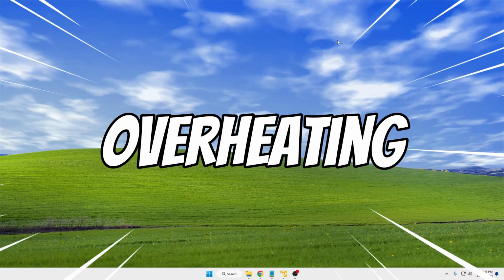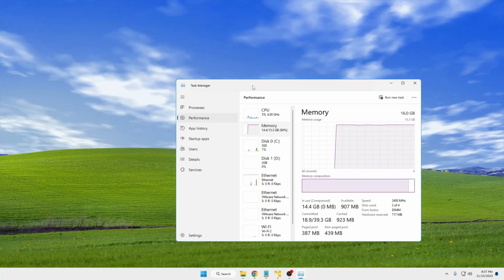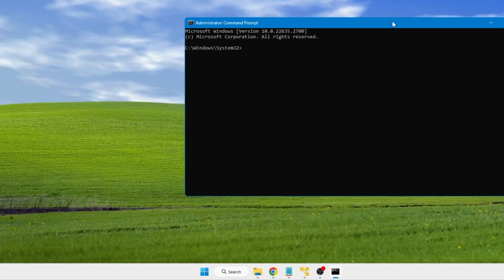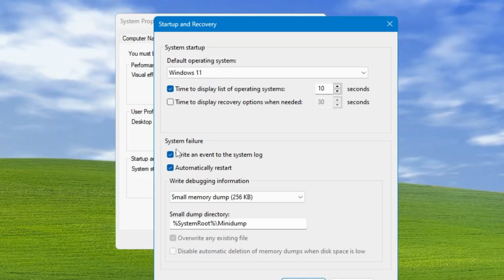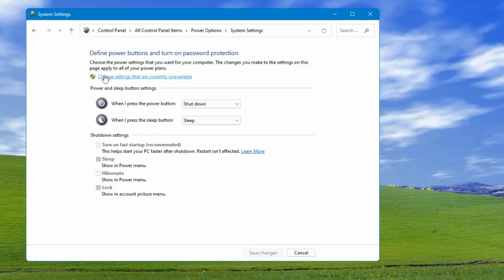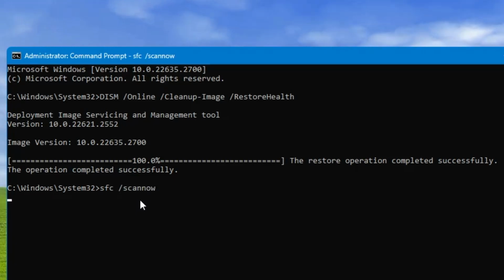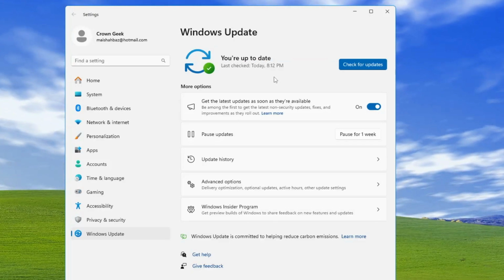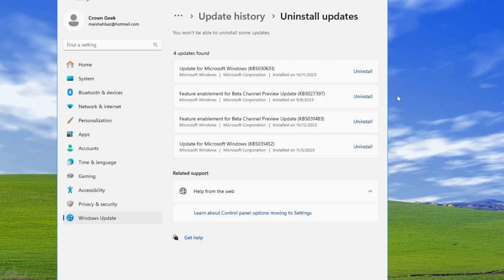FIX Auto SHUTDOWN or RESTART Problem in Windows 10/11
If your Windows PC/Laptop is automatically shutting down or restarting then  there can be three major reasons
- Laptop overheating
- High CPU/RAM Usage
- Windows Issues

Timestamps
00:00 -  About the Problem
00:58 -  Run DISM and SFC Command
01:32 - Disable Automatic Restart
01:55 - Disable Fast Startup
02:48 - Update Windows
03:08 - Uninstall the Latest Windows Update

CMD Commands
DISM /Online /Cleanup-Image /RestoreHealth
SFC /Scannow

☑ Watched the video!
☐ Liked?